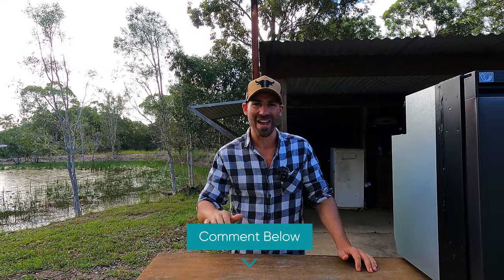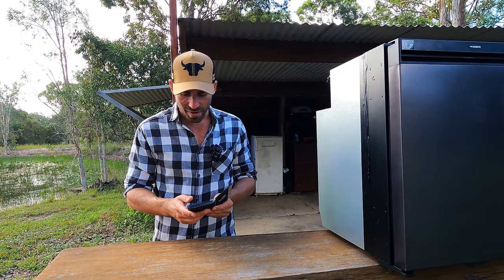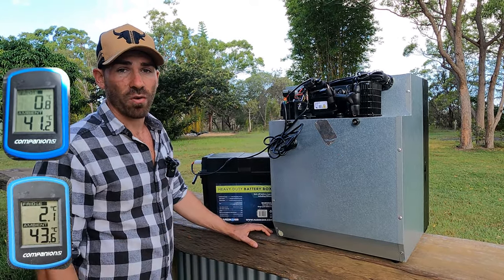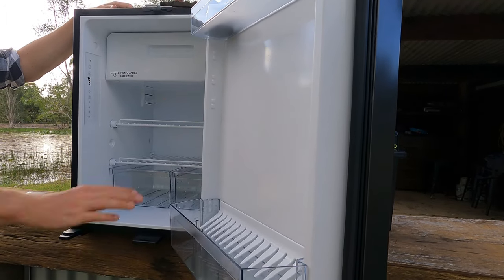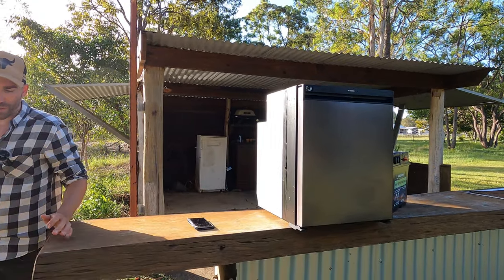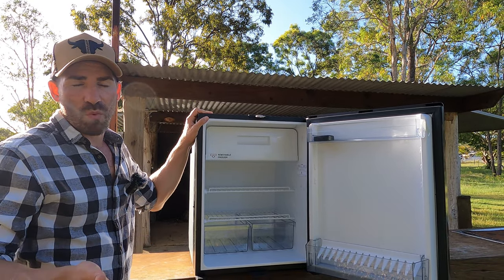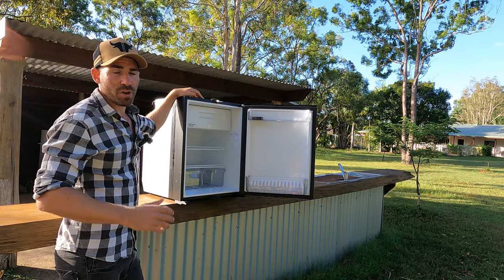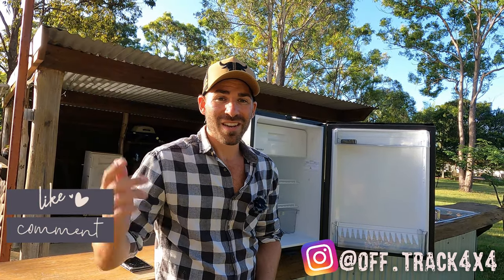All New! Dometic NRX 80c Upright fridge Review - Does it beat the Bushmans & Kings 85L on Efficiency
G'Day Everyone!

Welcome to this weeks review, this week we take a look at the all new NRX80 Upright fridge from Dometic, Replacing the CRX 80 Does it beat the Bushmans and Kings 85L upright fridge on power efficiency?

Sit back and enjoy the deep dive into this ono,  Full Specs, Real World Testing & Walk around.